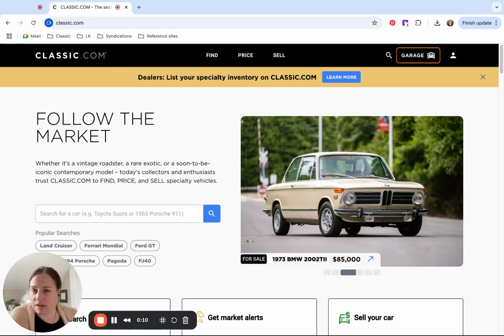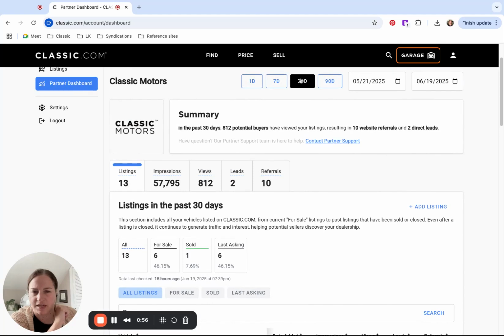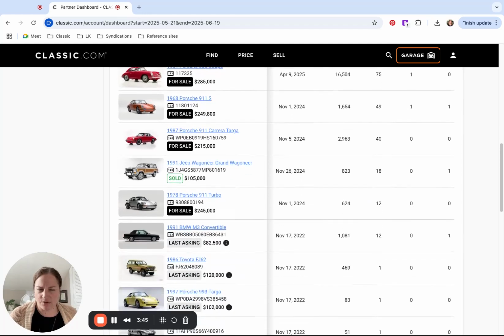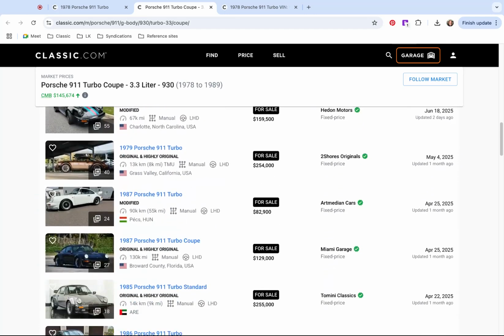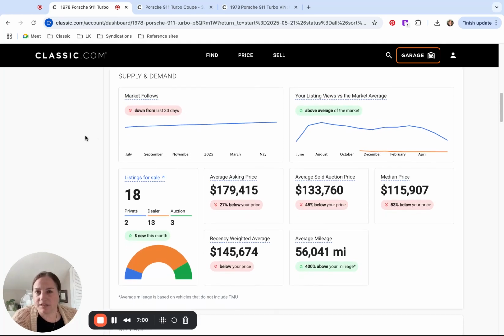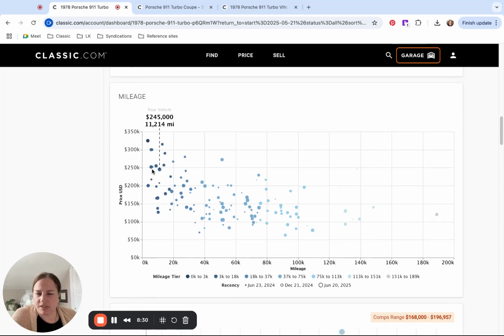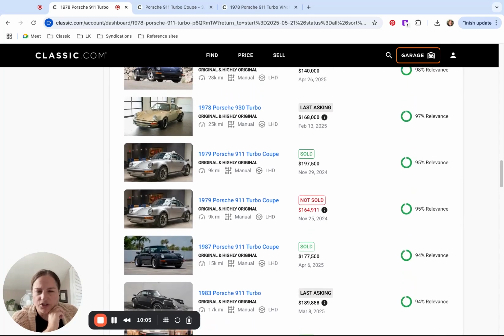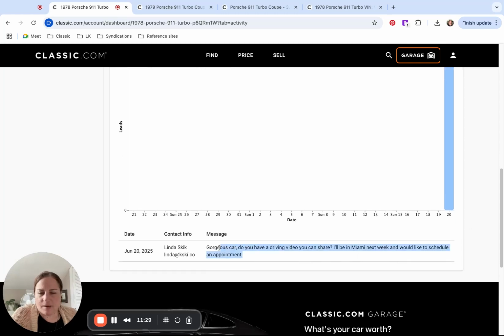Navigating Your Partner Dashboard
Key features for your Partner Dashboard